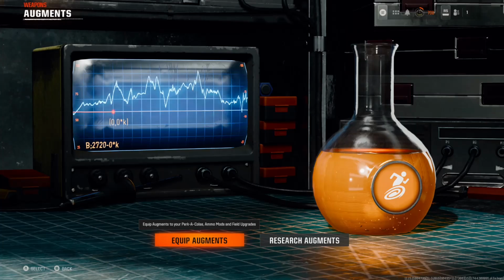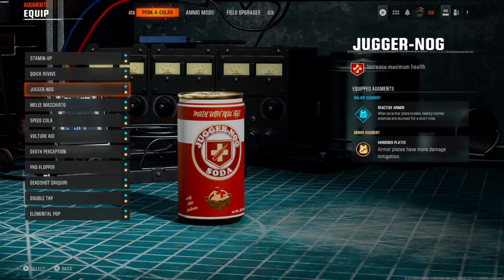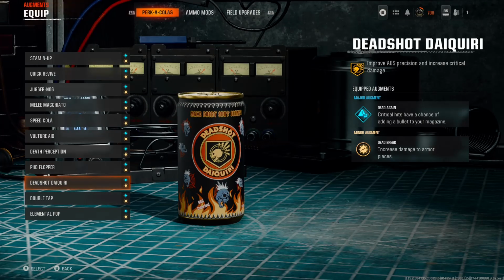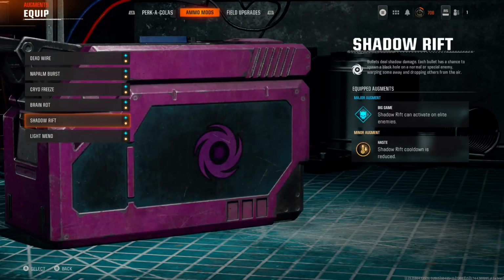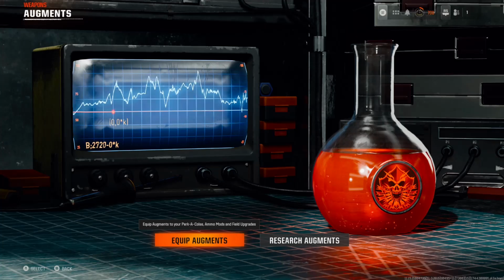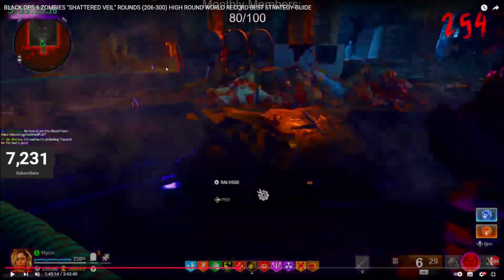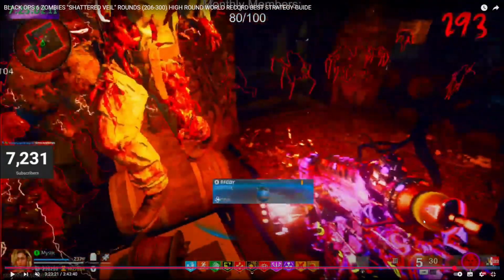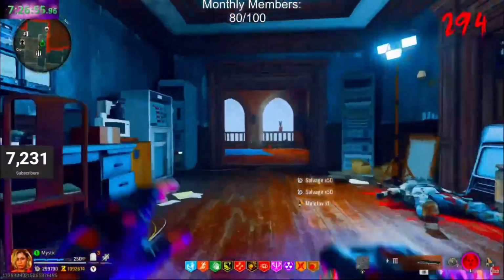"SHATTERED VEIL" HIGH ROUND STRATEGY GUIDE | CALL OF DUTY BLACK OPS 6 ZOMBIES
The hardest strategy in Black Ops 6 Zombies in my opinion, so for this strategy make sure you follow this guide properly otherwise it will be difficult to pull off.

Intro 0:00
Augments 0:35
Strategy 2:10